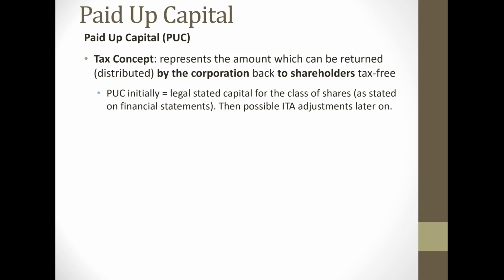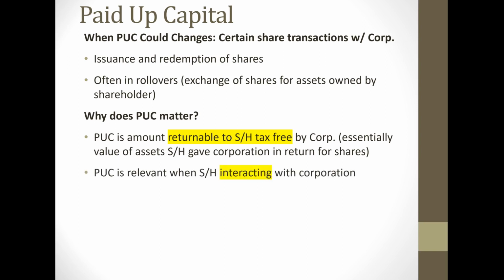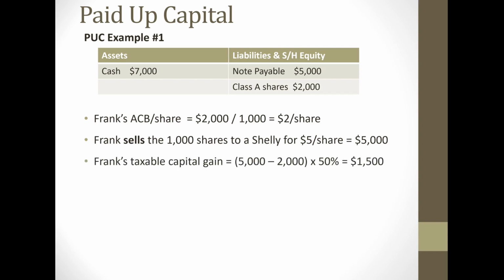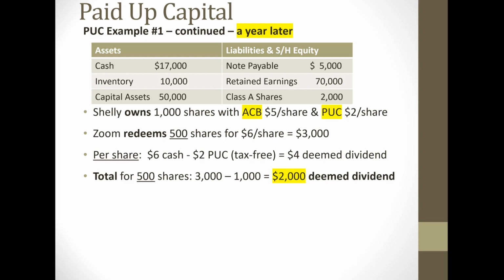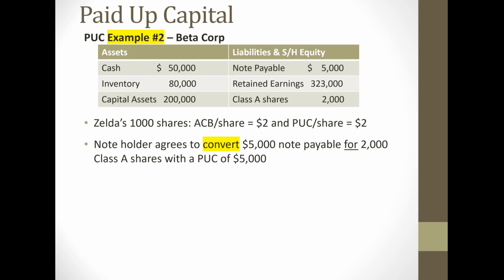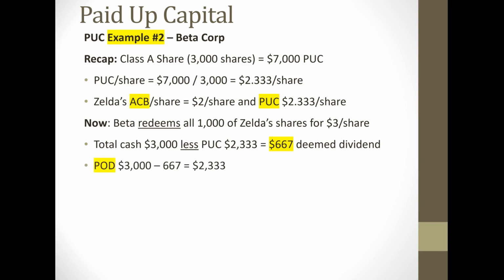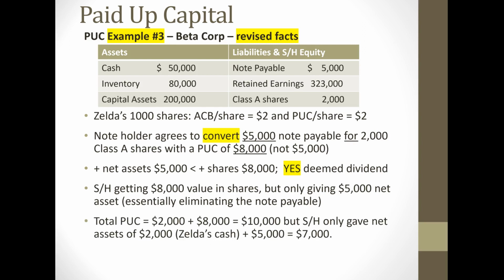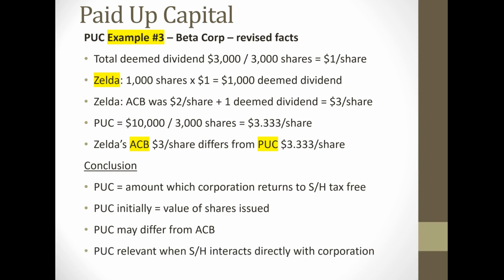Introduction to Paid Up Capital (PUC)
Note: at 14:25 it should say "$7,000" not "$5,000".